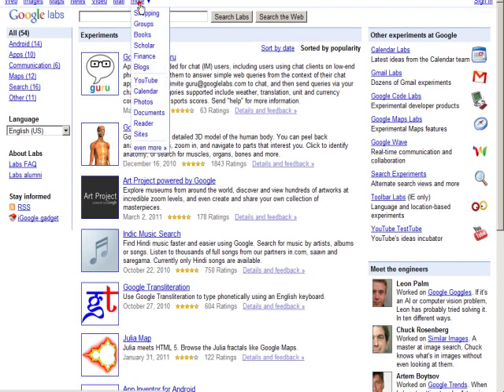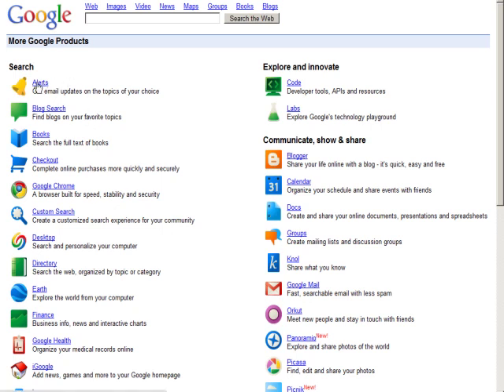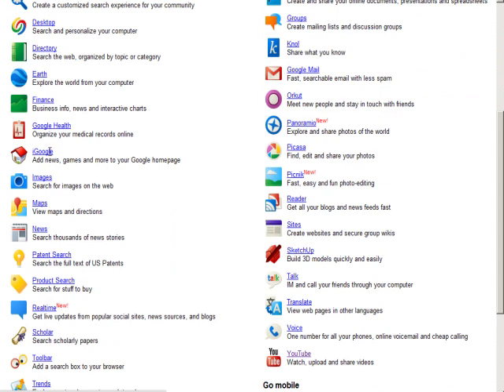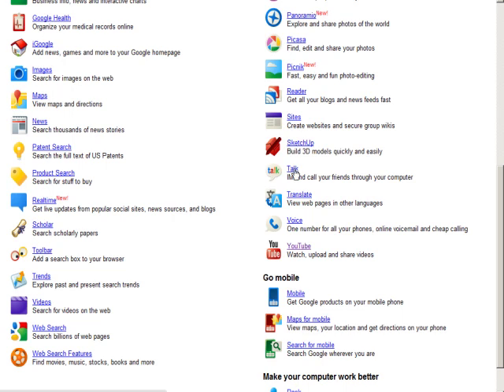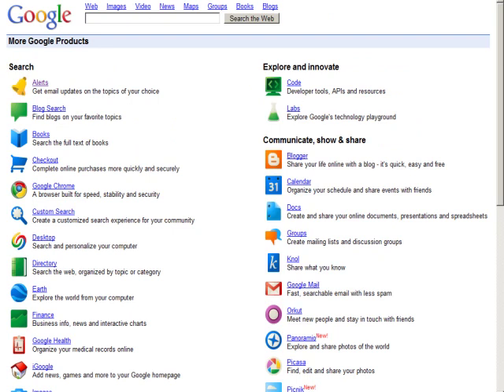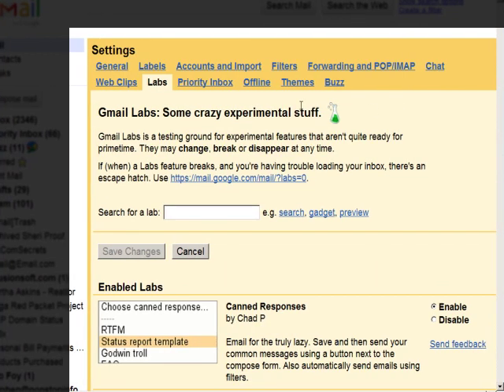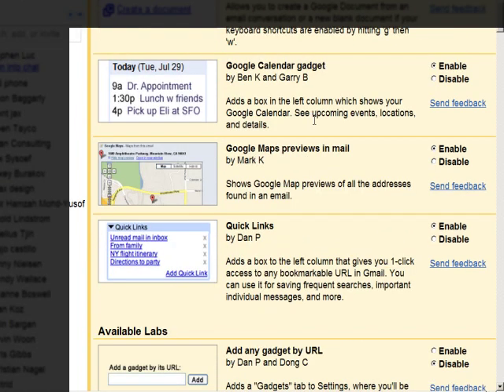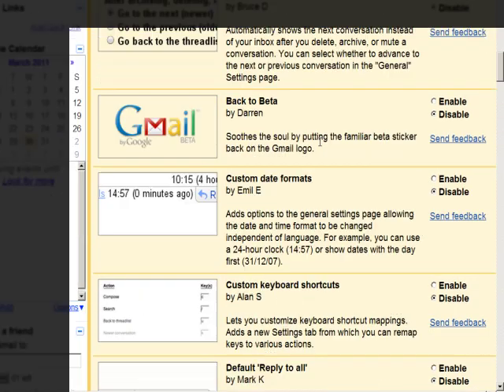Business Tools Mastery Video #4: Free Google Tools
Business Tools Mastery
Learn How to Increase Your Business Productivity, Improve Your Time Management, And Improve Group Collaboration So You Can Run Your Online Business More Efficiently!
Video #1: Intro To Business Tools
Video #2: Email Organization
Video #3: Email Centralization
Video #4: Free Google Tools
Video #5: Save Time - Speed Up Tasks
Video #6: Online Time Management
Video #7: Group Collaboration Tools
Video #8: Communication Tools